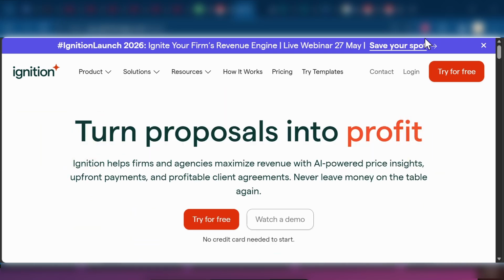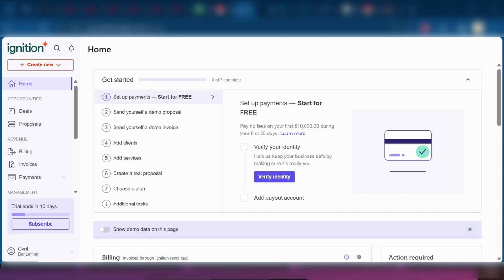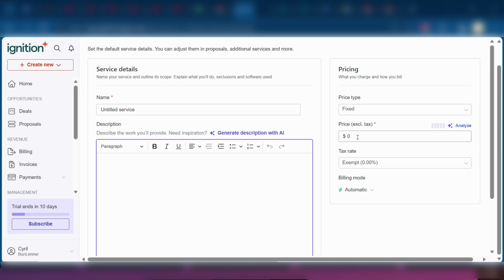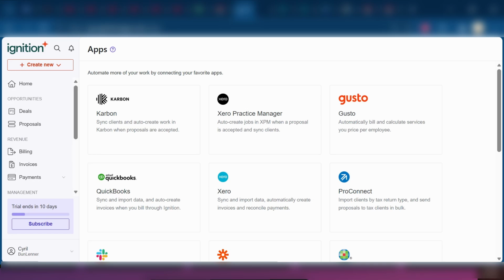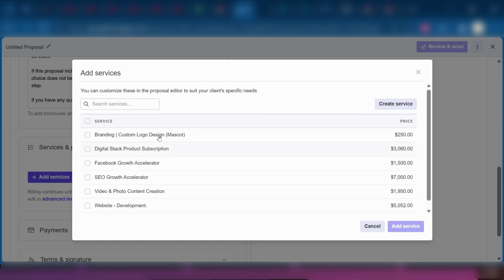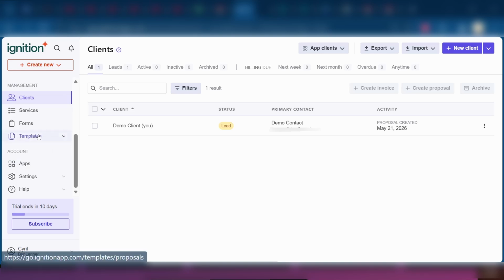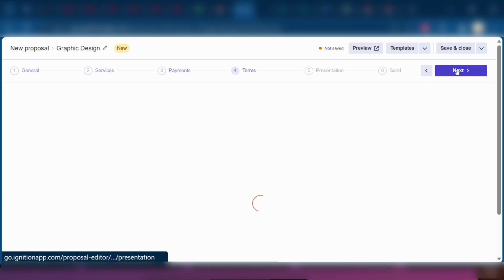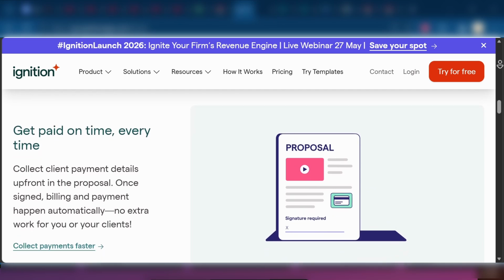Ignition Tutorial For Beginners Step By Step Create Proposals & Get Paid Faster: Easy Guide!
Want to streamline your client onboarding and get paid faster with Ignition? This step-by-step beginner's tutorial shows you how to set up your account, create professional proposals, automate client agreements, and collect payments all in one place. Learn how to customize services, send proposals to clients, track approvals, and simplify your workflow from start to finish. Whether you're a freelancer, consultant, accountant, or agency owner, this guide will help you use Ignition more efficiently and grow your business with less administrative work.